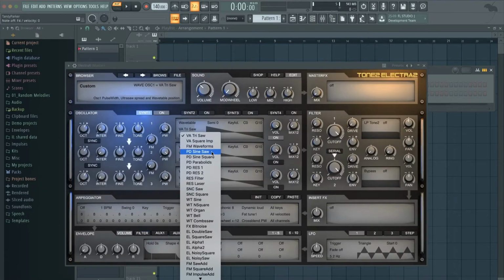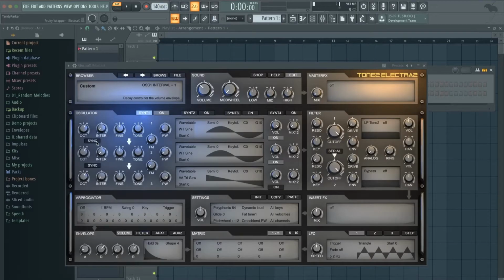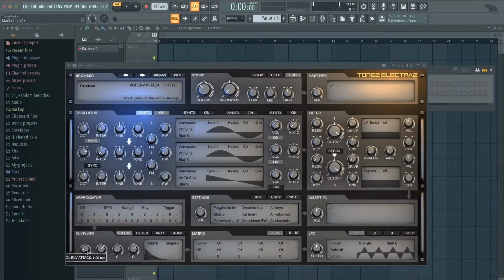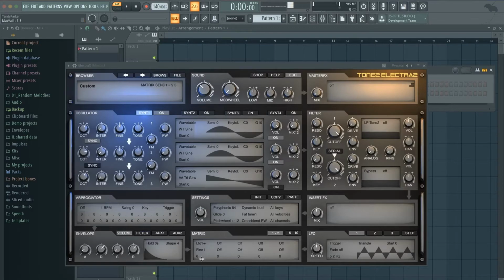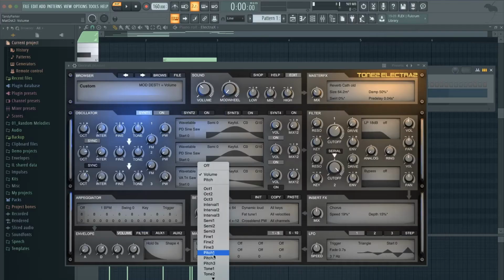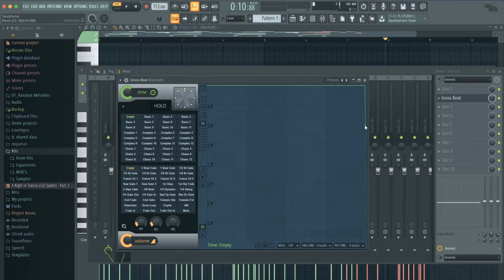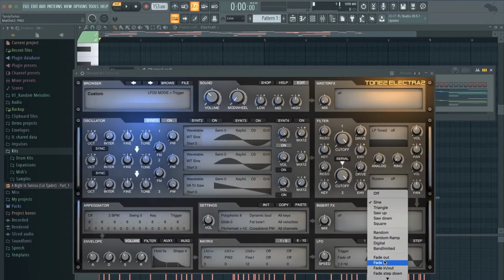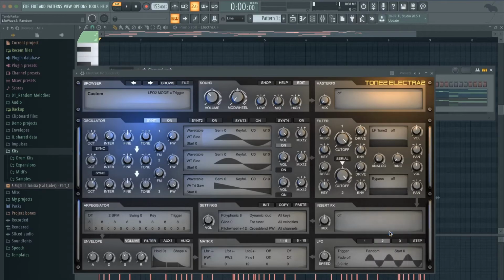I Tried Making A Beat Without Using Presets! 🎛️🔥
In this video I make a beat aswell as sound design arps, bass, bells, and synths using ElectraX 2, Omnisphere, and my Yamaha Reface DX.

Free to use for non-profit

[Free] Tay-K x BlocBoy JB Type Beat "On My Block" | Adam 22 No Jumper Type Beat | Trap 2018